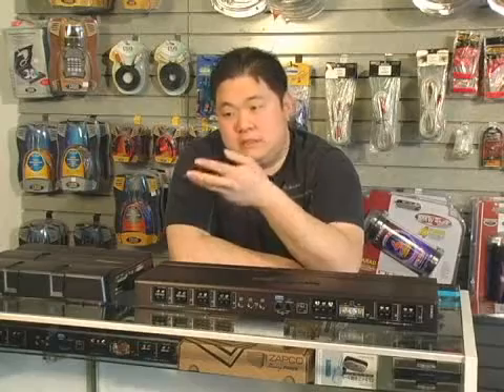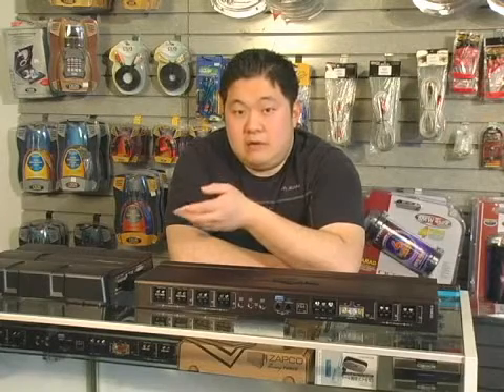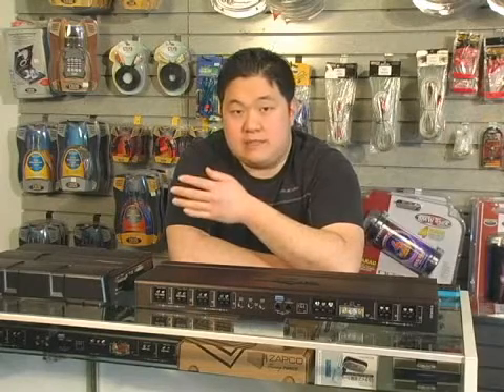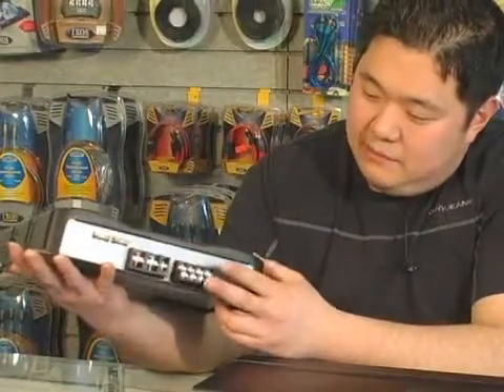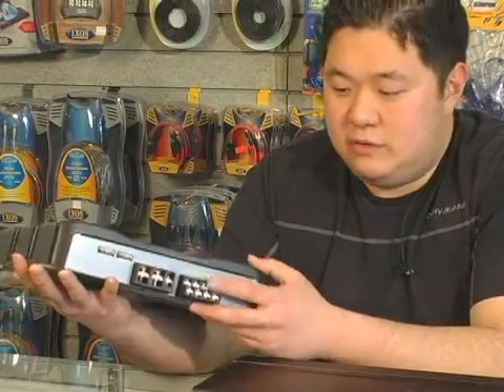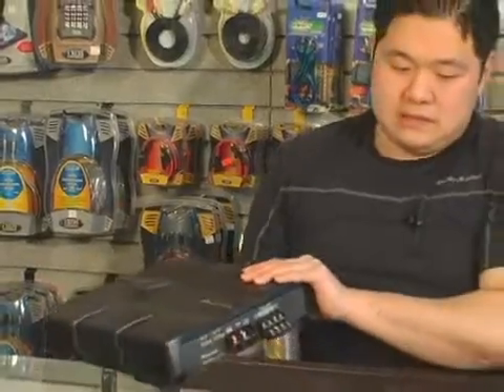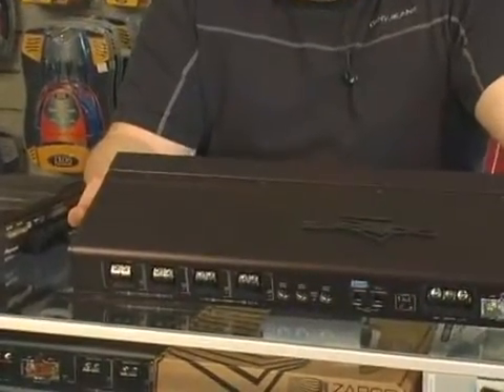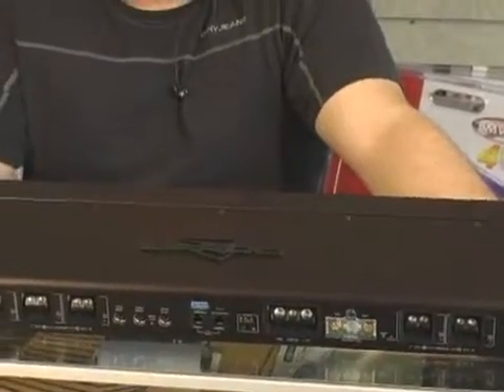Controlling Ohms on a Car Amplifier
Controlling Ohms on a Car Amplifier. Part of the series: Amplifier Tips. Reading and understanding the Ohm rating of a car stereo amplifier is not very easy to understand.  Learn tips from our stereo expert on how to control the Ohm loads of your car stereo amplifier in this free video clip on stereo systems.